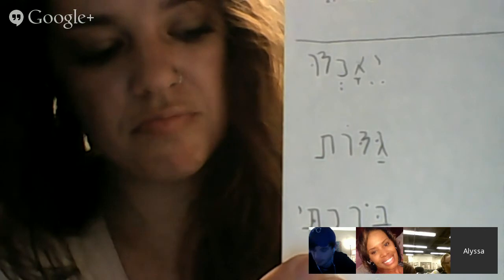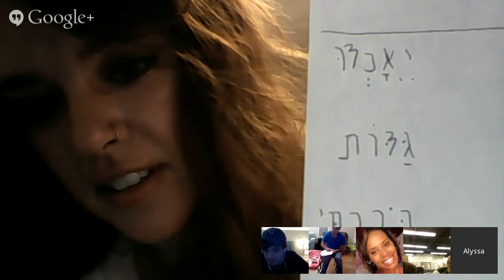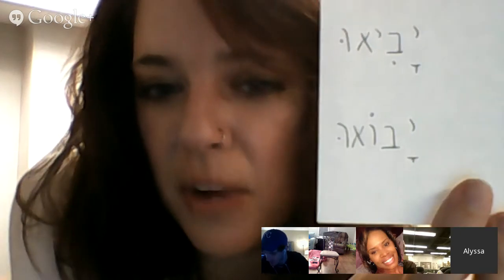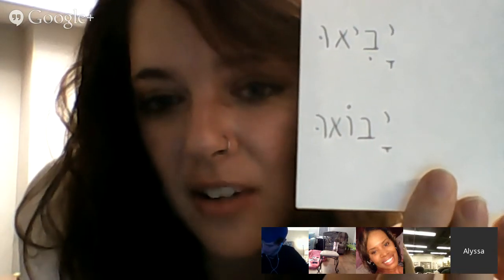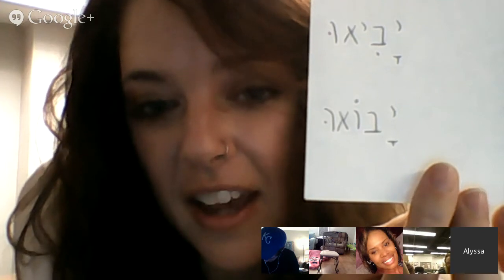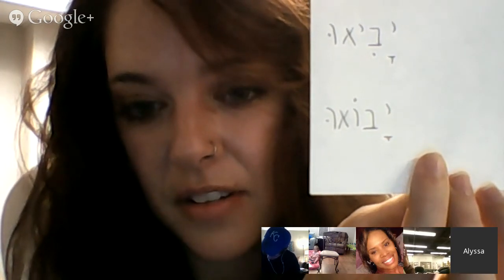Hebrew II Final Prep!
There's This One And Then The Next One